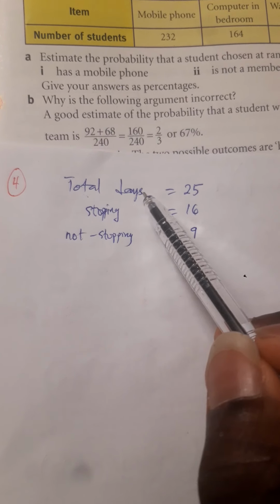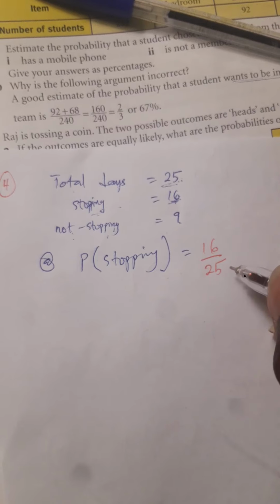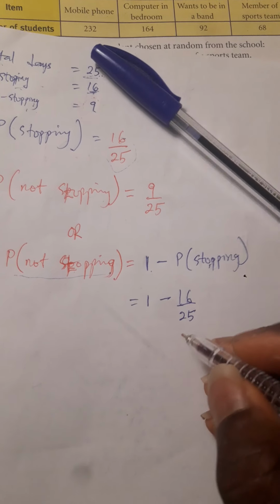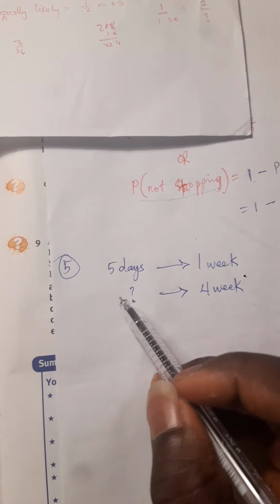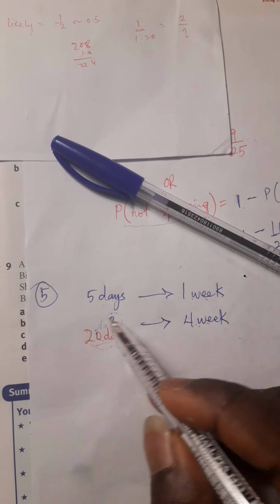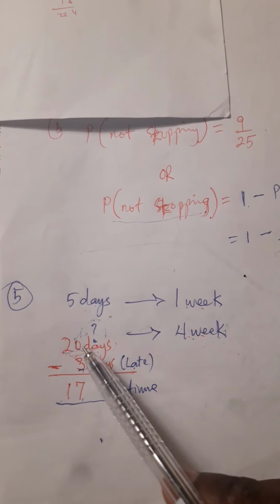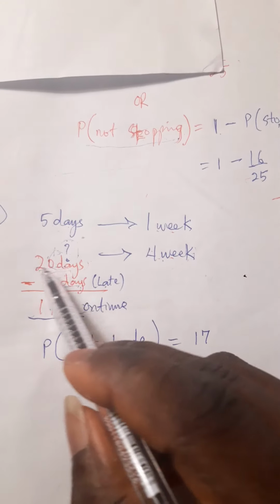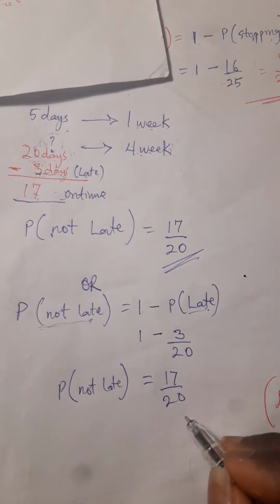April 20, 2020